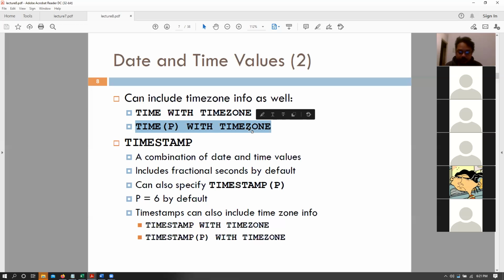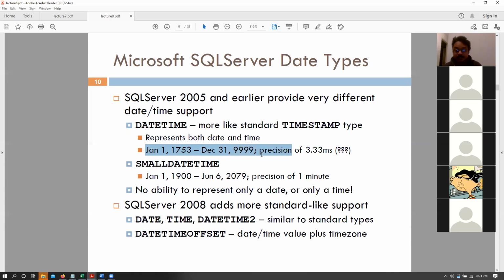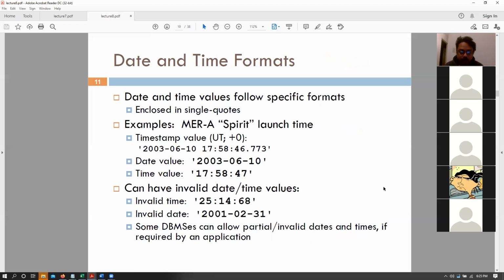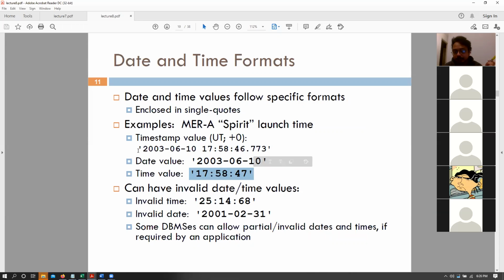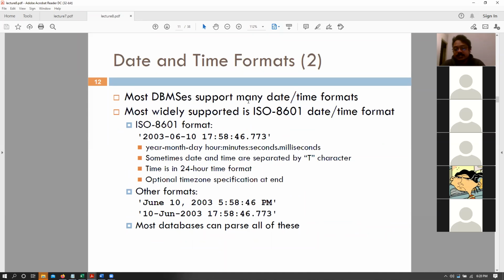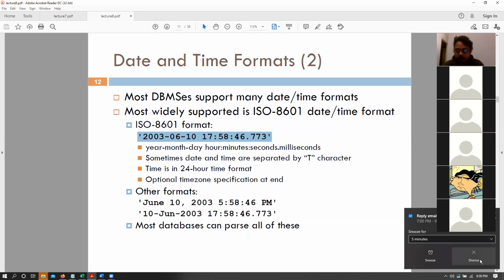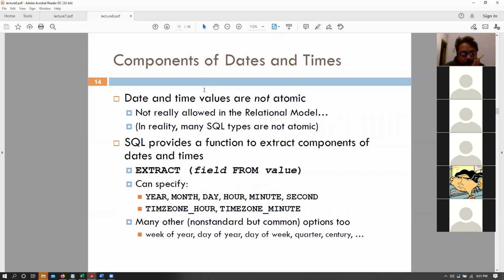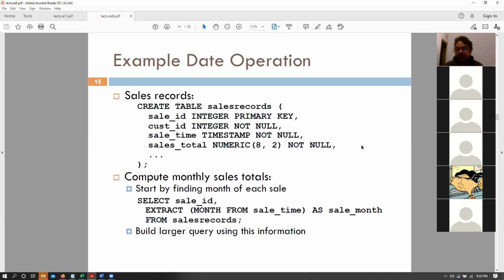Part003 Session 10